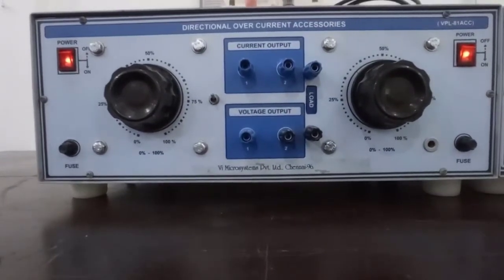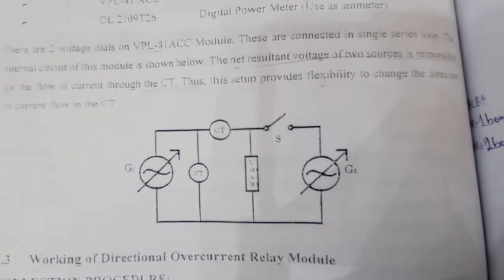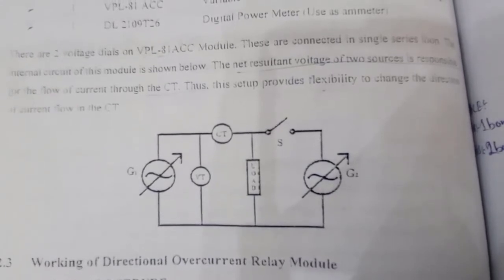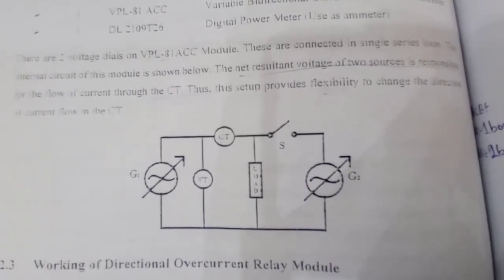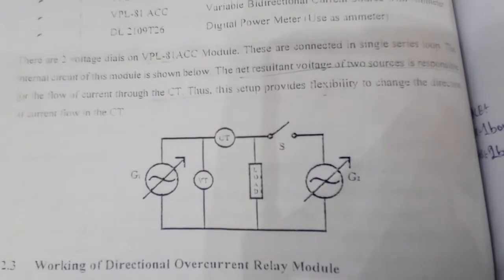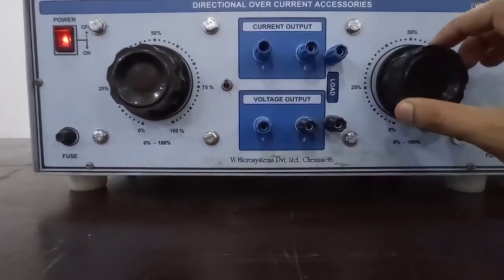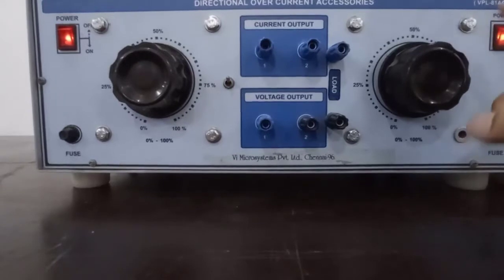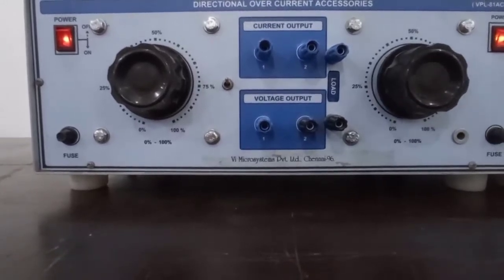Experiment # 2 -- PSP Lab -- EED UET Lahore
Study of Characteristics of DMT and IDMT type
Directional Overcurrent Relay